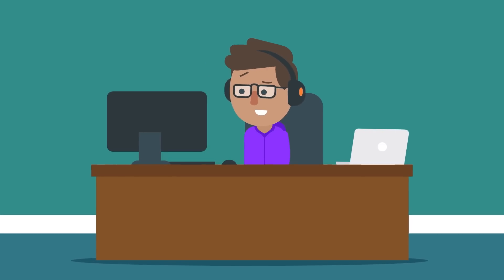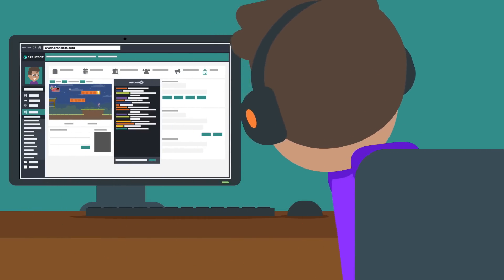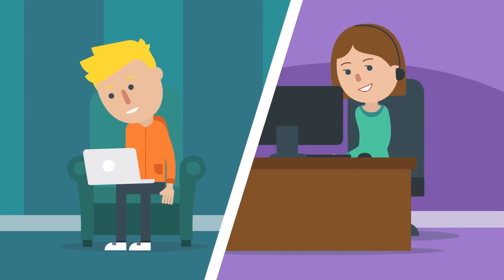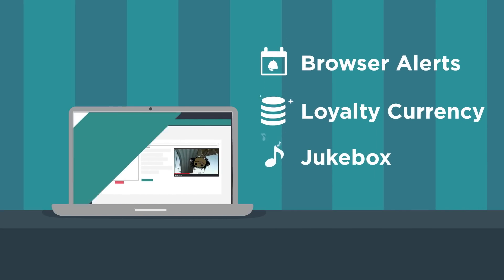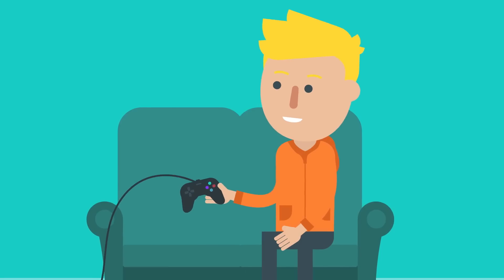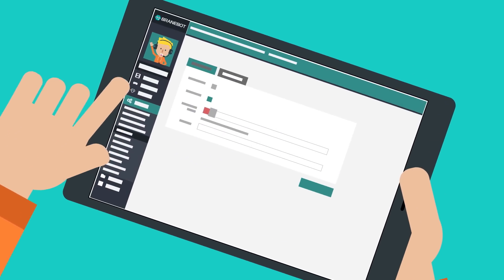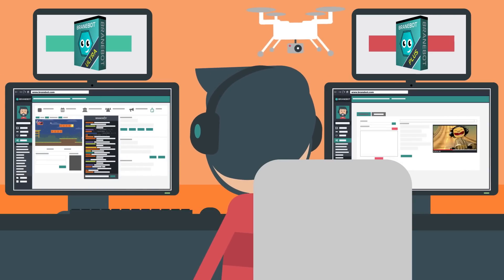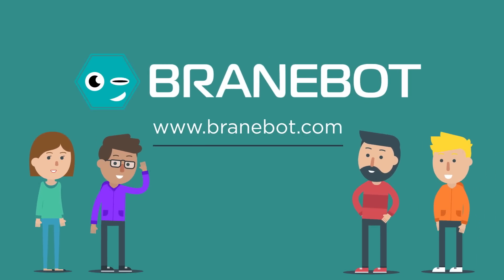BraneBot - The Complete Streamer Solution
Need a bot to run your Twitch Channel? Look no further than BraneBot!
BraneBot is Free! We also have an upgraded package with more power!